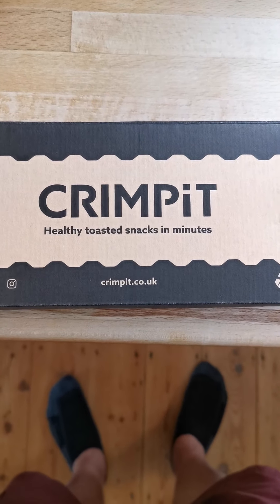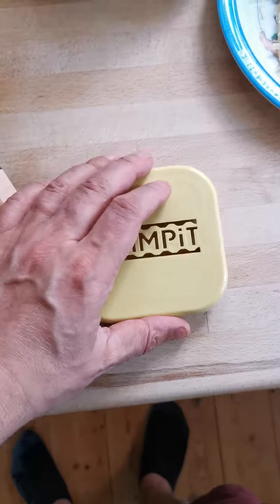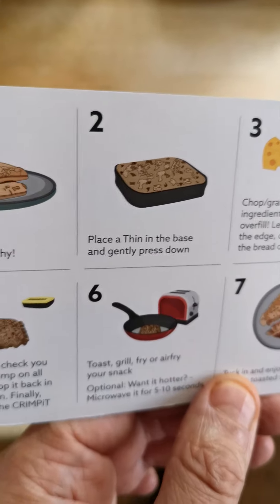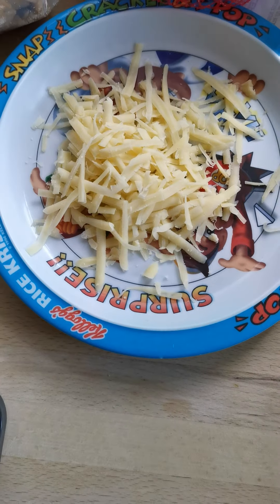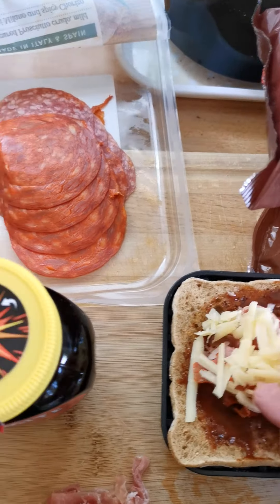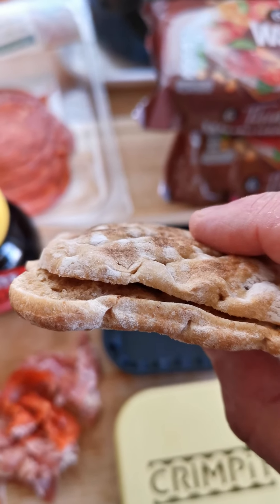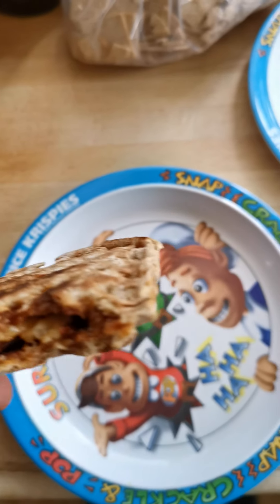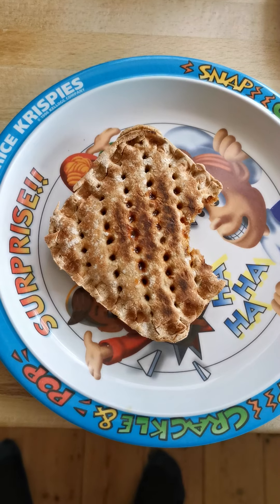Crimpit Review - How Easy Can It Be?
A new gadget